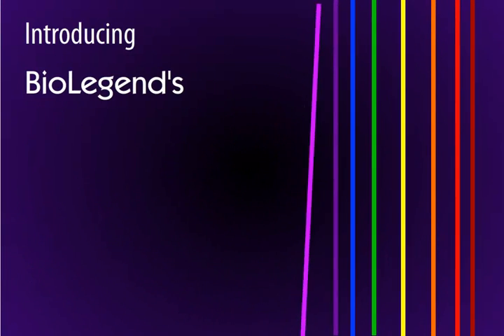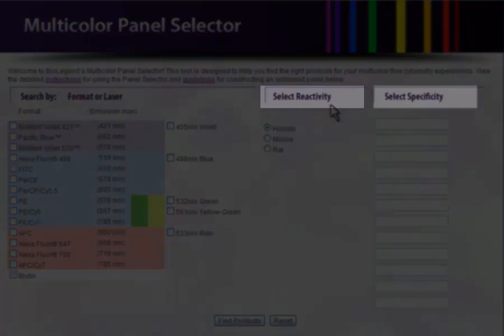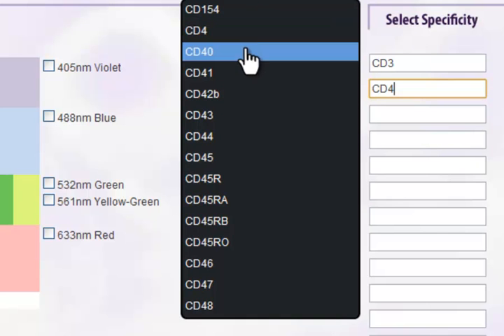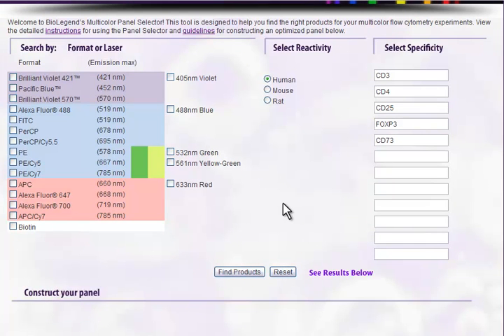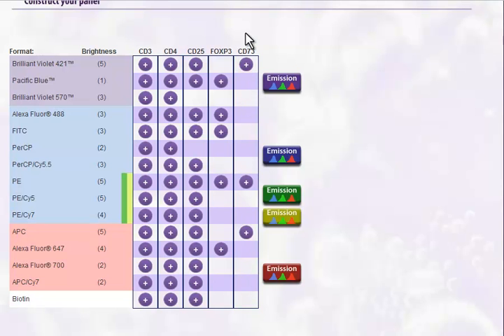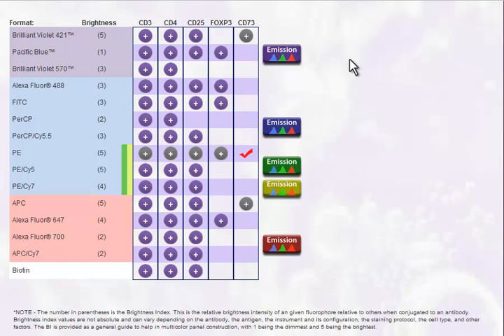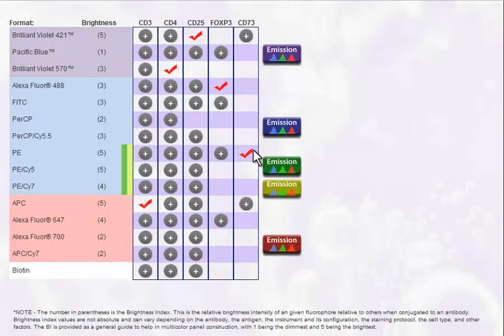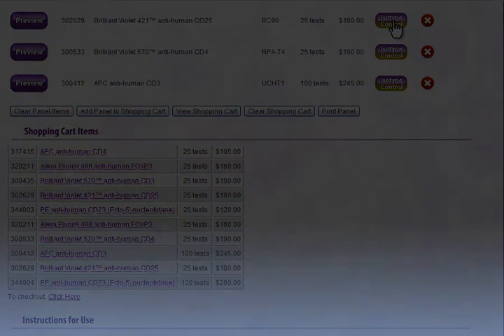Multicolor Panel Selector Tutorial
Learn how to use BioLegend's Multicolor Panel Selector Tool.